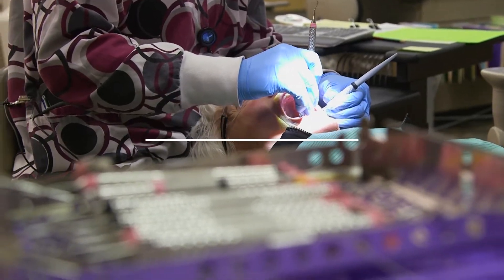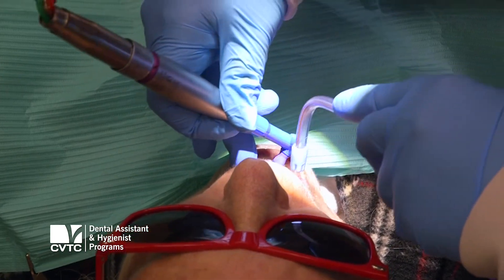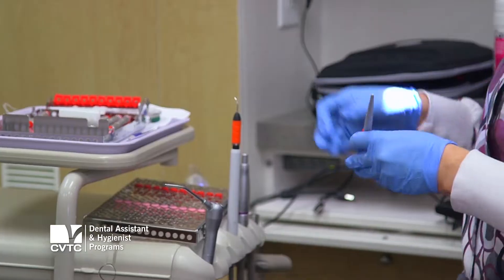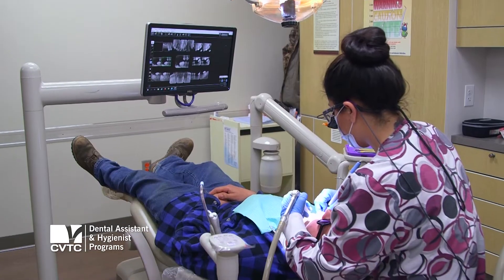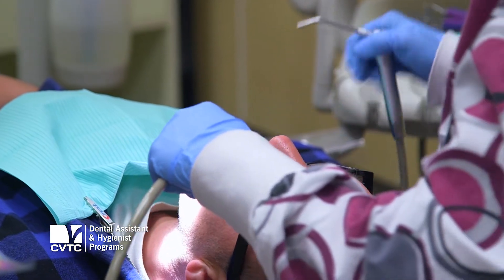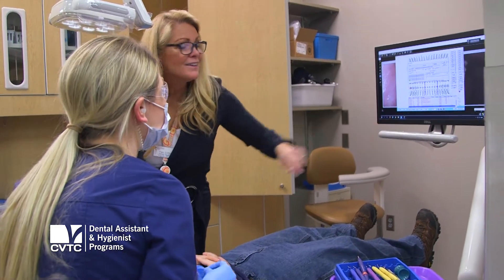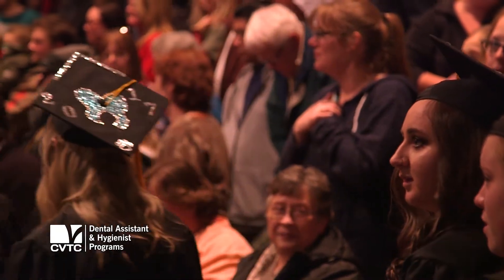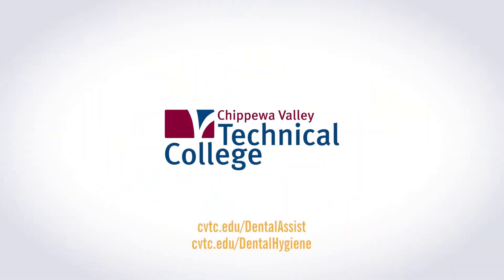CVTC - Dental Assistant & Hygienist Programs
Brighten up your future in less than one year by enrolling in CVTC’s Dental Assistant program. As a dental assistant, you will be a vital part of the dental office.
As a dental hygienist, you will work as a member of a dental health team, focusing on the assessment, diagnosis, treatment planning, implementation, evaluation, and documentation of dental disease as well as prevention of dental disease.

cvtc.edu/eeo